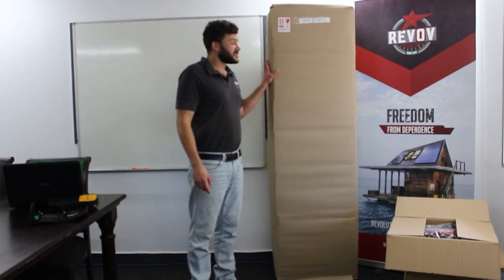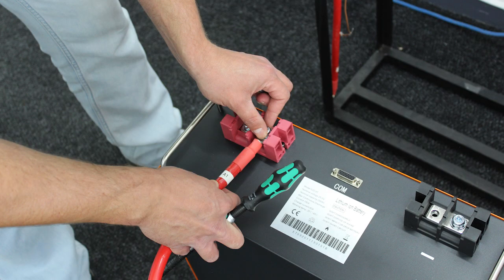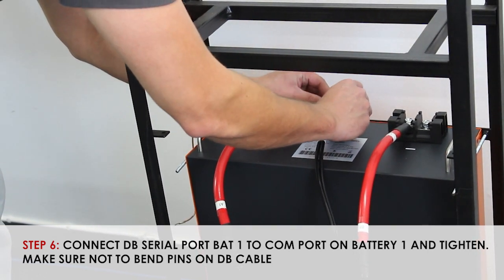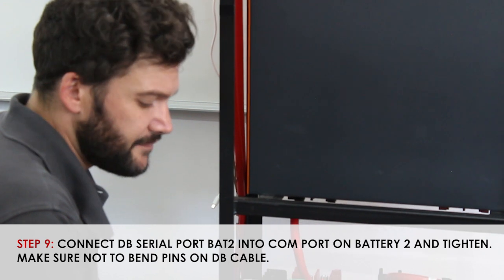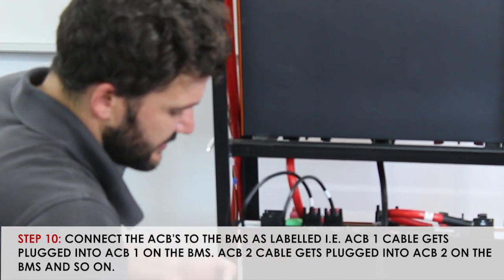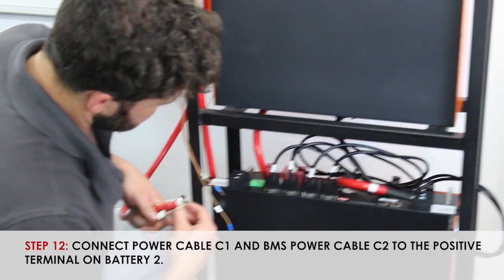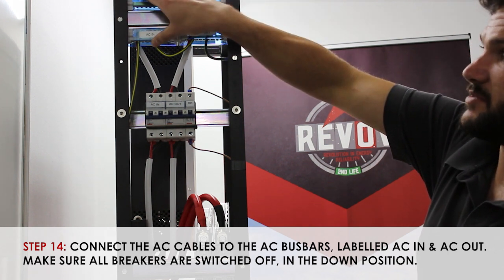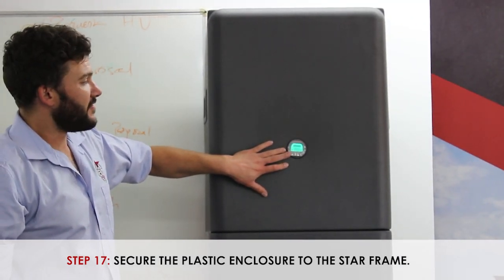REVOV - InfoSeries 4 - How to install the REVOV STAR.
The REVOV STAR is a 51.2V ; 200Ah and 5kVA/10.2kWh system - and it is the perfect solution for every installer wanting to save time and money. The REVOV STAR kit-pack contains everything a qualified installer would require to get a home or a small business up and running with a UPS (uninterruptible power supply) for power backup. This system is bought as a pre-programmed, all-in-one kit that delivers, once built, a fully enclosed and protected unit.  The REVOV STAR supplies AC power – with pure Sine Wave AC Output and it is fast charging from the grid (or solar).  Note: For any further instruction you may require on the axPi Monitoring device - please check the axPi platform